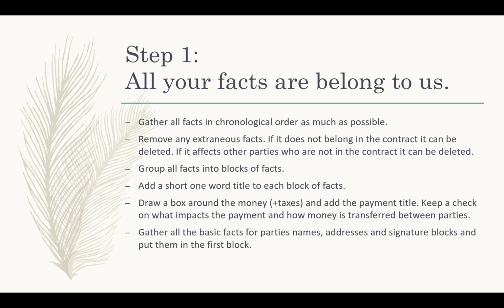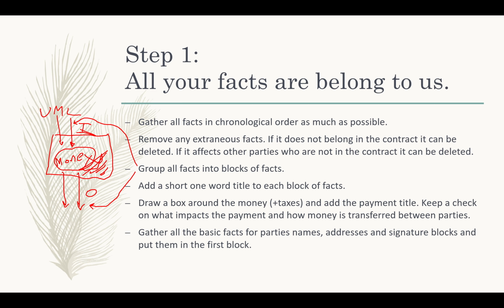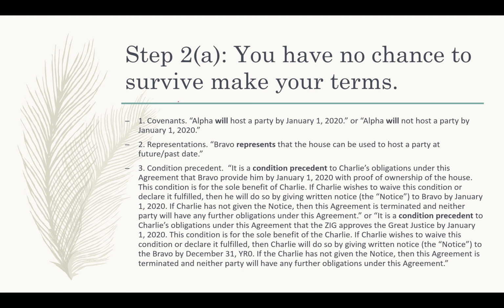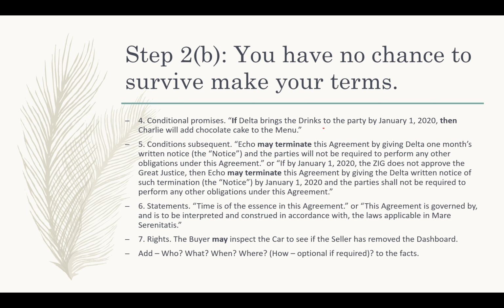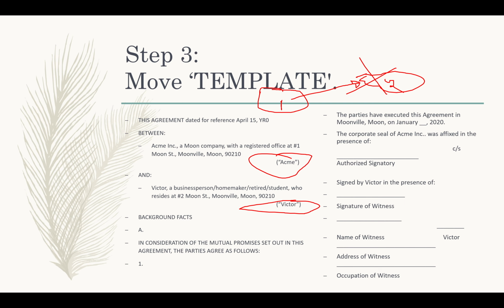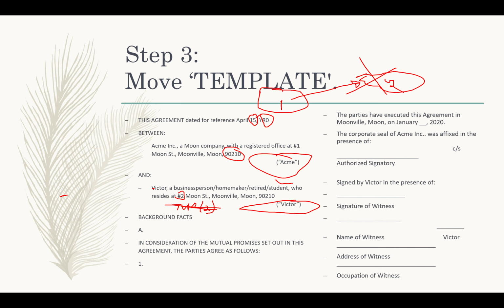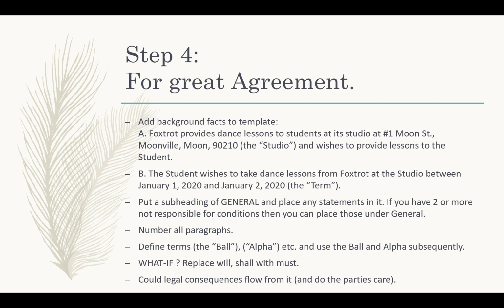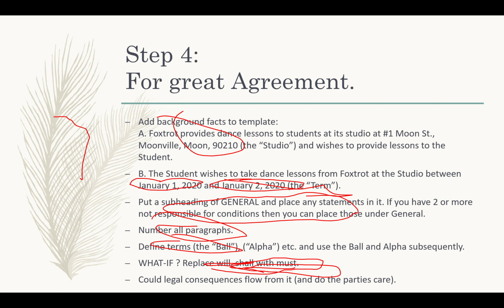Contract Drafting for Engineers aka All Your Base Are Belong To Us.